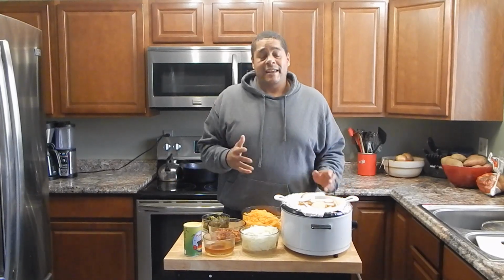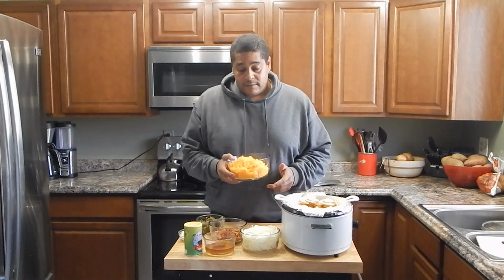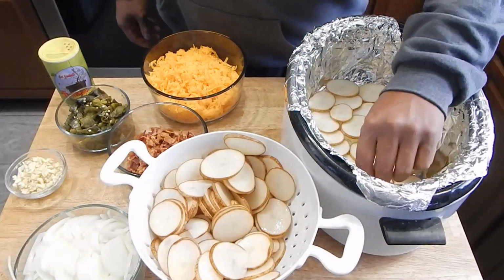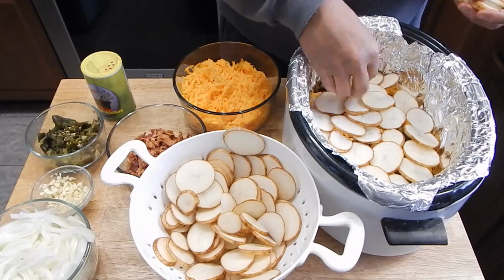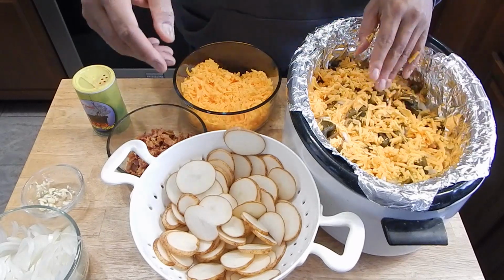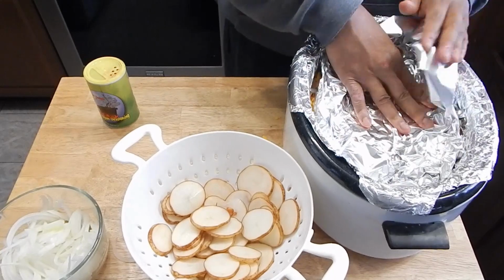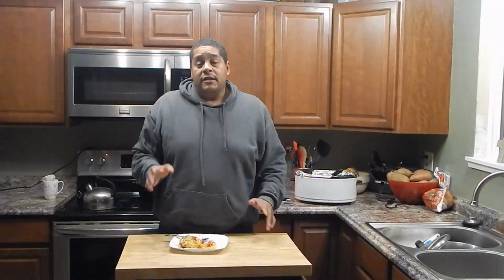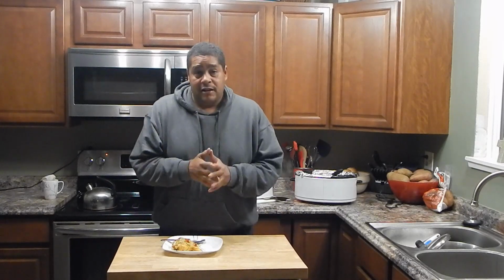Slow Cooker Loaded Potatoes - Cheesy Bacon Potatoes Recipe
If you are looking for an Easy slow Cooker Recipe, you should give these Cheesy Bacon Potatoes a try. This Potato Recipe gives you the same flavors you would get from a Loaded Baked Potato. I absolutely loved this recipe. The best part about this recipe was the fact that all you need to do is layer the ingredients and let your crock pot do the work.

Ingredients for cheesy bacon potatoes in a slow cooker (Original Version):
3 large potatoes, sliced
1/4 pound of bacon, chopped
1 cup thinly sliced onion
2-3 cloves sliced garlic
1 teaspoon salt (or to taste)
1 teaspoon pepper (or to taste)
3 tablespoons butter
2 cups cheddar cheese
1 to 2 tablespoons sliced green onions
Directions:
1. Line your slow cooker with foil to keep your ingredients from sticking to the crock pot.  Alternatively, spray your crock pot insert with non-stick spray.
2. Lay a thin layer of potatoes on the bottom of the crock pot.
3. Add a few slices of garlic on top of your potatoes followed by a layer of onions and a bit of salt and pepper.
4. Continue layering your potatoes, garlic and onions until your main ingredients are all in the crock pot
5. Next, top the potatoes and onions with your chopped bacon. You can add the bacon into the slow cooker raw, or crisp it up beforehand. Both ways work
6. Top the entire dish off with one cup of  cheese and then butter on top of the cheese.
7. Cover the entire dish with a layer of foil. The foil will keep steam close to the potatoes so they cook faster.
8. Cook on high for 4 hours or low for 8 to 10 hours.
9. After removing the foil, and checking to make sure the potatoes are cooked, add a cup of cheese on top of your dish and finish it off with slices of green onions. Cover and leave on low for 15 minutes or until the last layer of cheese is nicely melted.
This combination of cheese, potatoes and bacon are perfect for pot lucks and party's,

Crock pot and Slow Cooker Recipe